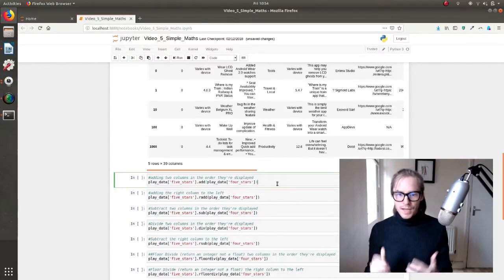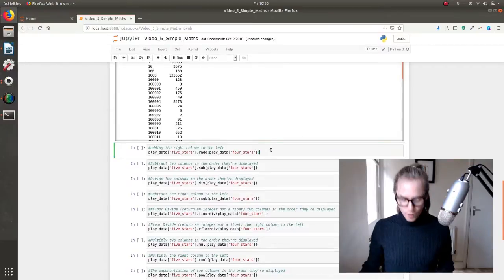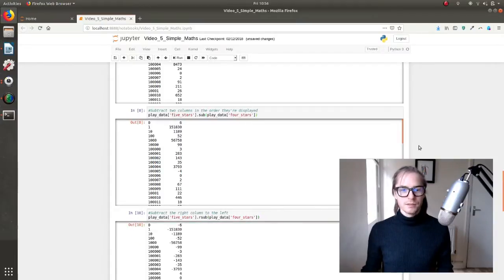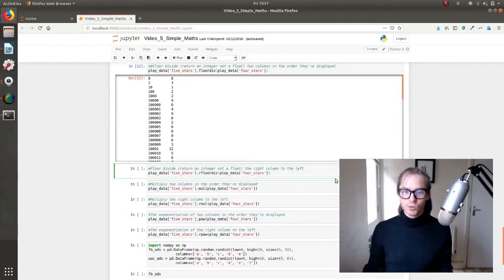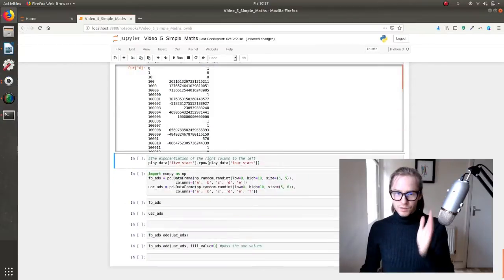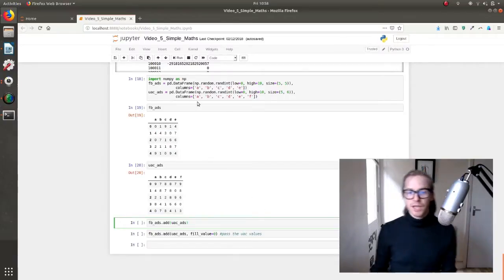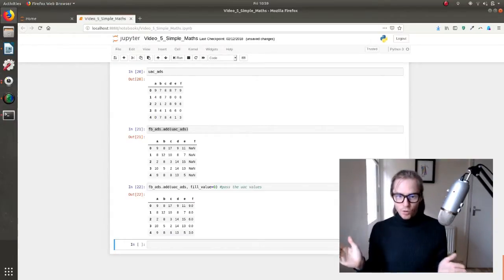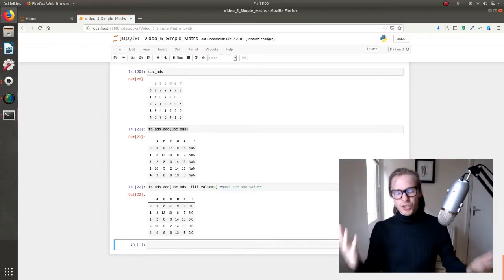Video 5: How to Calculate in Pandas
Explain why you shouldn't do simple calcualtions and instead use the calculation methods.